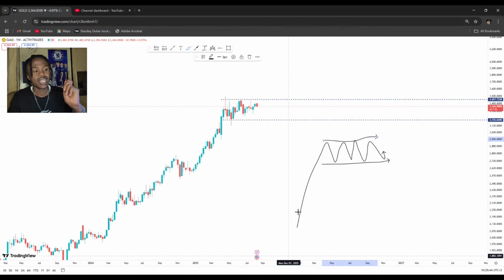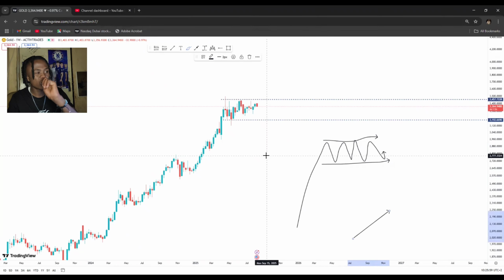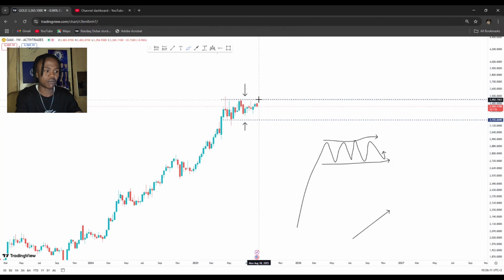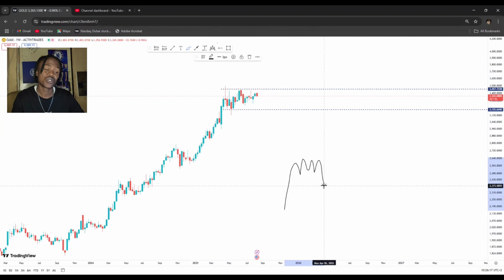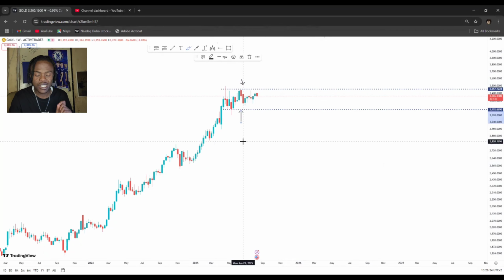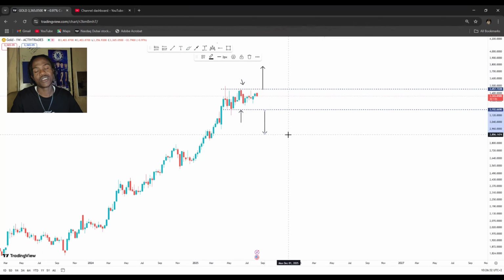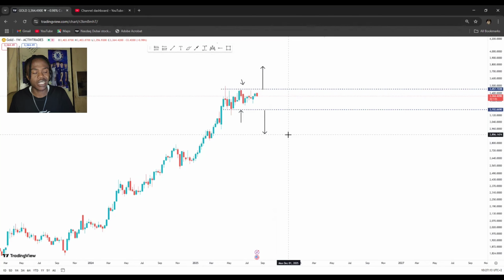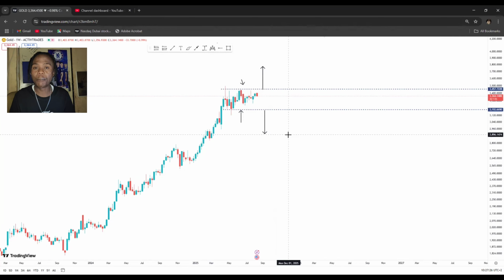GOLD HOLDING RANGE + POSSIBLE DIRECTION INSIGHT WATCH VIDEO NOW BEFORE CPI!🅿️✔️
GOLD Q3 INSIGHT WATCH NOW

Description:
"Unlock the secrets of forex chart analysis in this comprehensive guide. Learn how to identify trends, support and resistance levels, and make informed trading decisions. Perfect for beginners looking to dive into the world of forex trading."